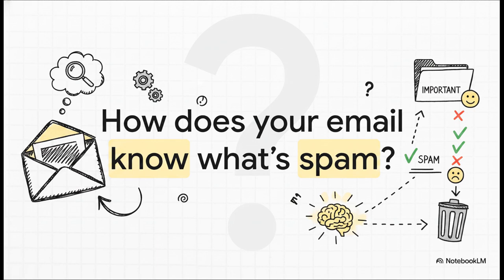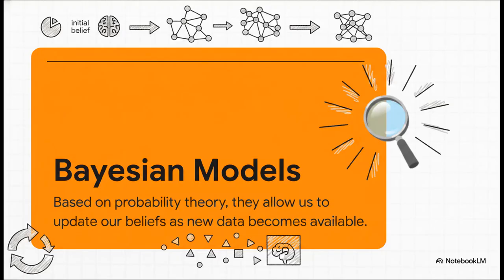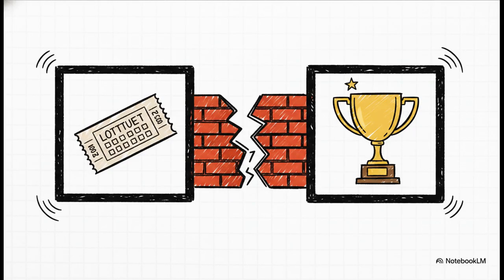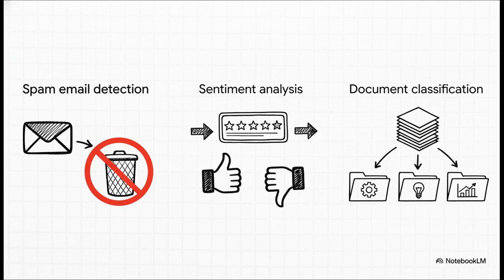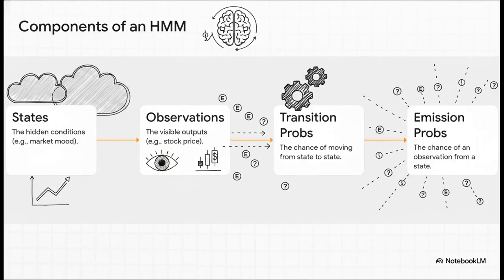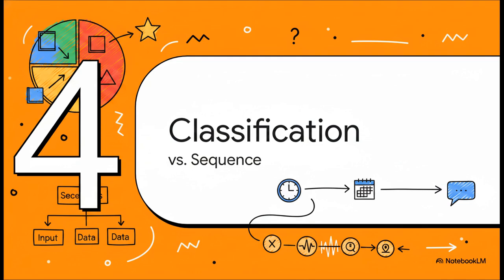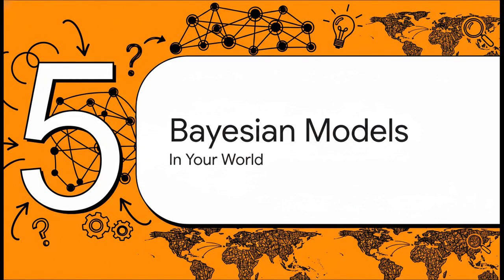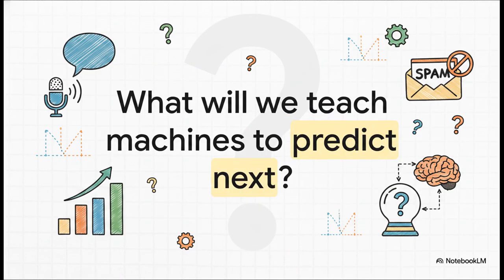2. Bayesian Models | Naive Bayes (NB) vs Hidden Markov Models (HMM) | GenAI Basics Explained Simply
Dive into the world of Bayesian Models and understand how machines make decisions under uncertainty! In this video, we break down two powerful techniques in machine learning: Naive Bayes and Hidden Markov Models (HMMs).

We start with the foundation—Bayes’ Theorem, which allows us to update probabilities as new data becomes available. Then, we explore how Naive Bayes simplifies classification problems by assuming feature independence, making it widely used in spam detection, sentiment analysis, and document classification.

Next, we move to Hidden Markov Models, a powerful approach for handling sequential data. Learn how HMMs model hidden states and observable outputs, making them essential in applications like speech recognition, NLP tagging, and time-series prediction.

🚀 What you’ll learn:

What Bayesian Models are and why they matter
Understanding Bayes’ Theorem intuitively
How Naive Bayes works for classification tasks
Real-world applications of Naive Bayes
Introduction to Hidden Markov Models (HMMs)
Key components of HMMs (states, transitions, emissions)
Differences between Naive Bayes and HMMs

💡 Whether you're a beginner in machine learning or revising core concepts, this video gives you a clear and practical understanding of these essential models.